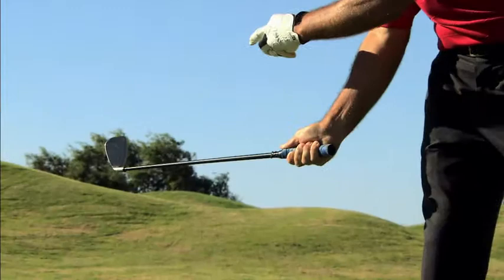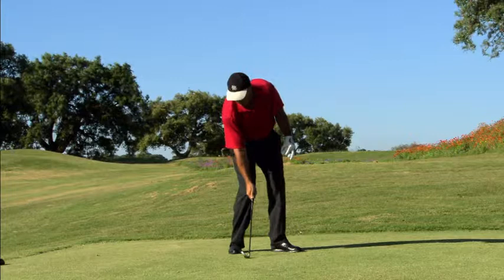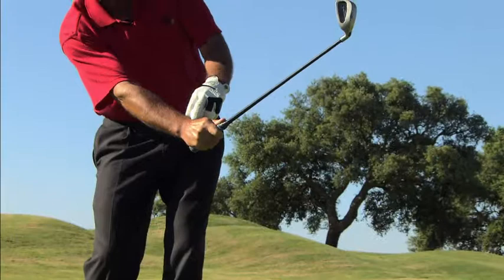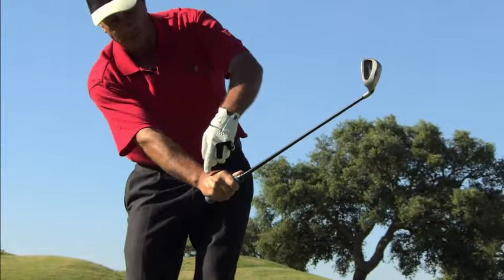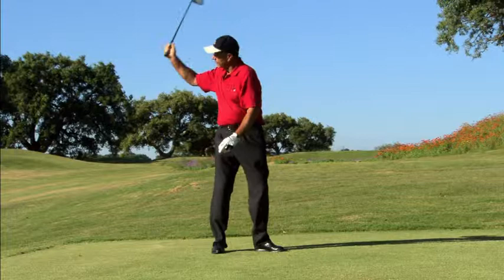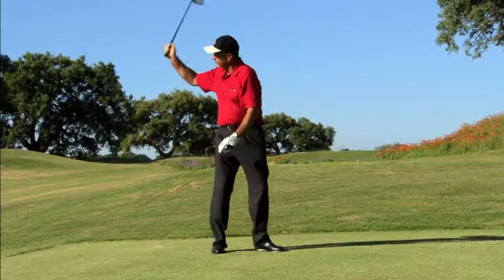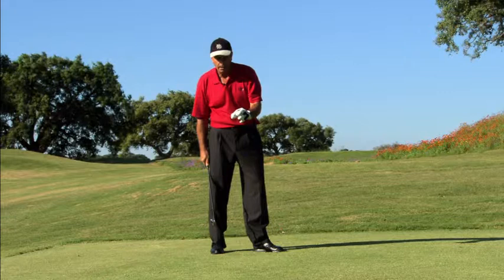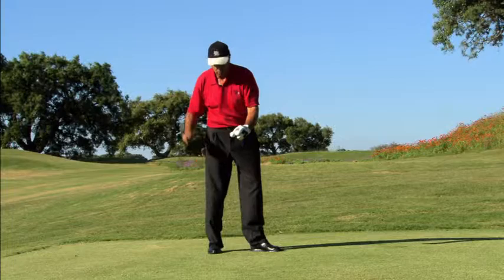Golf:Drop & Hit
Advanced level Golf trick. Describe a circle with the wrist moving in then out. Starring Vicente Ballesteros, Golf Trick Master. Pedrona, Spain.